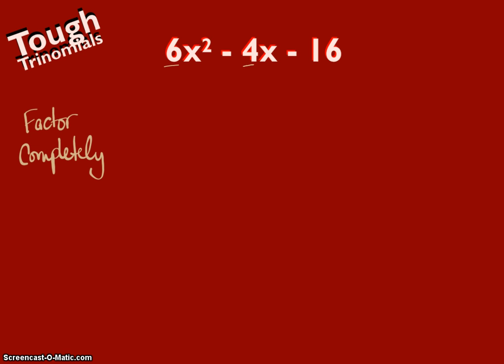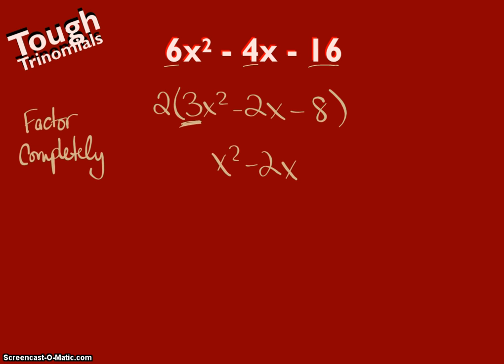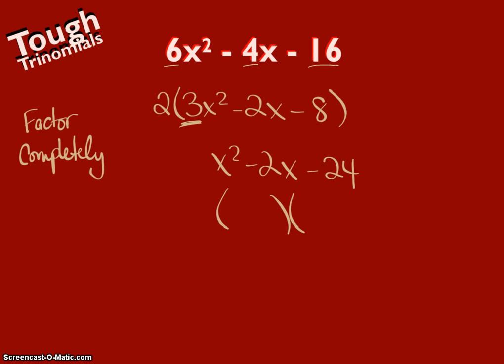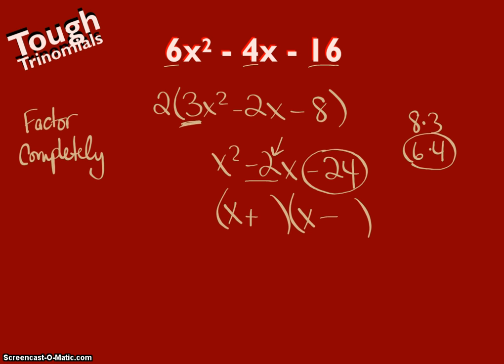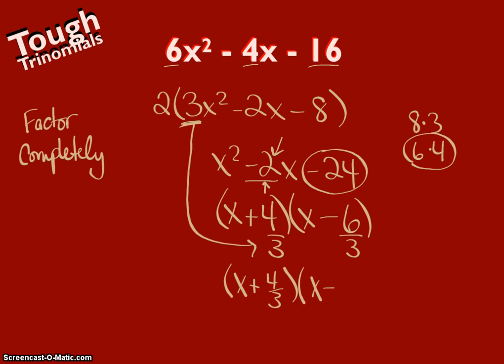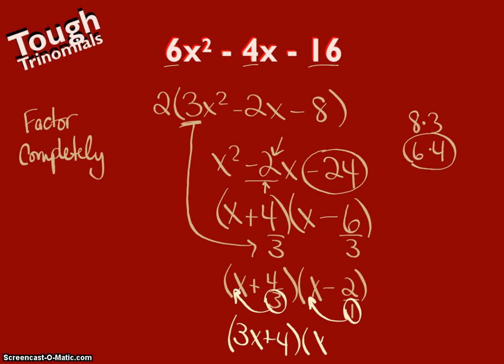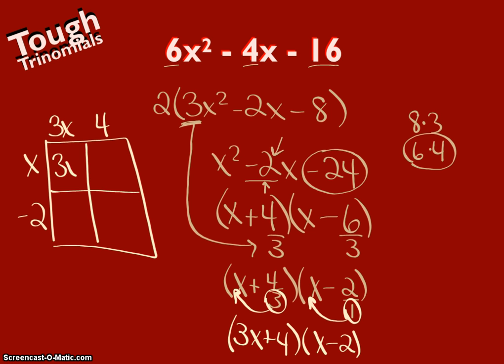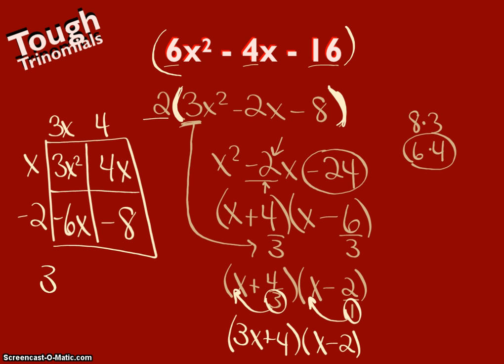Tough Trinomials 3